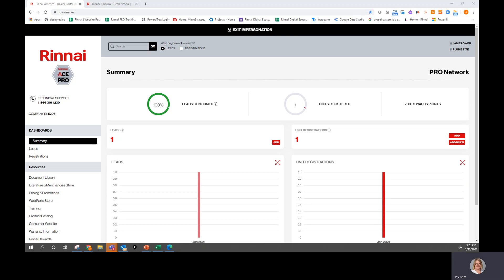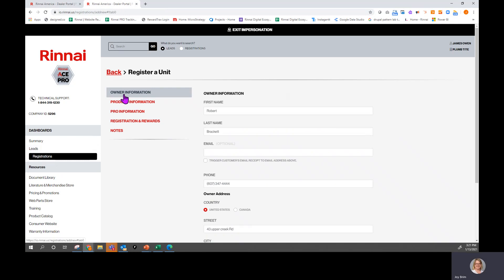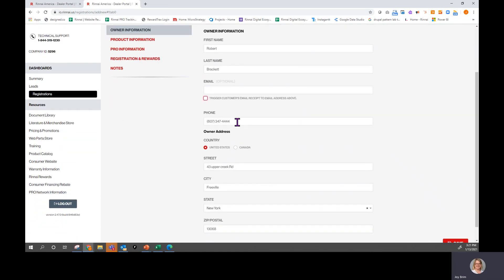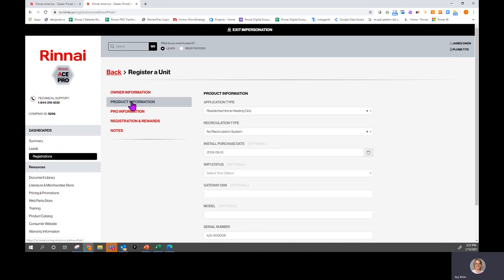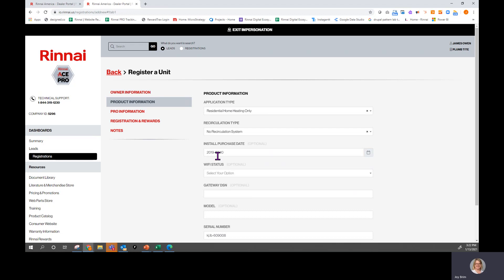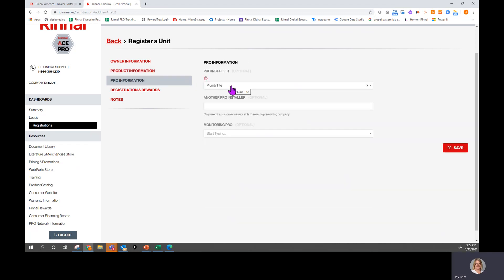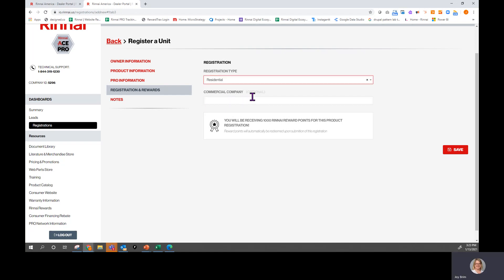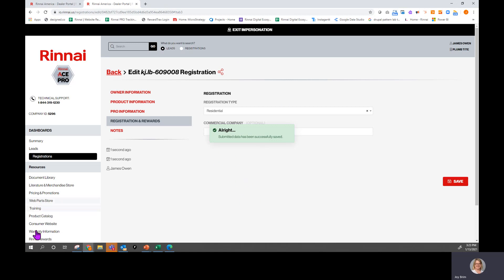Registering Products in the PRO Portal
How to register a single product within the RInnai PRO Portal.